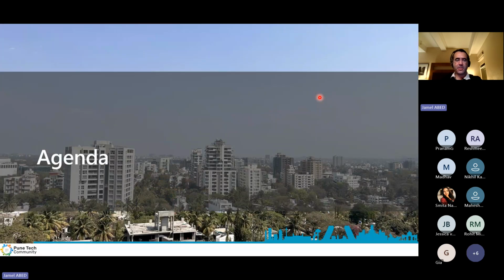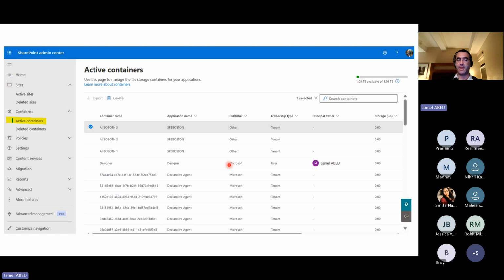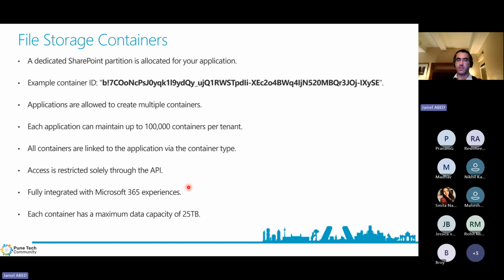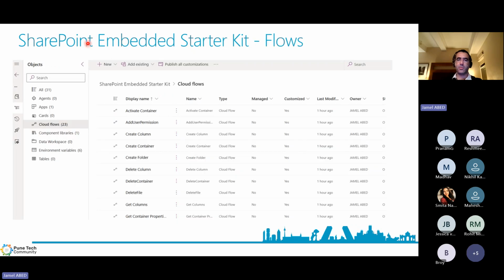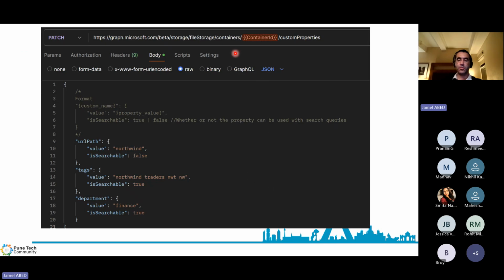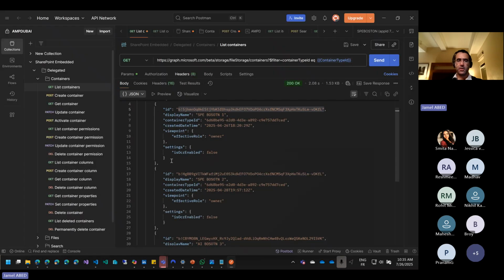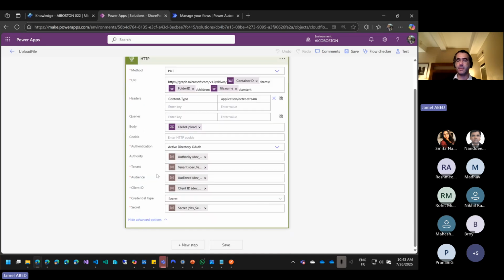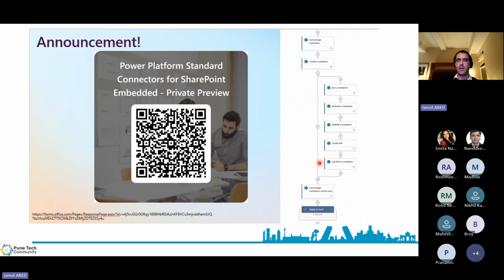Unlocking New Data Storage Capabilities in Power Apps with SharePoint Embedded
Speaker: Jamel Abed

In this session, I will introduce a new option for storing data in Power Apps using SharePoint Embedded containers. This session is designed for developers and IT professionals who want to leverage the powerful combination of Power Apps and SharePoint Embedded for efficient and secure data management.

Power Apps is a suite of apps, services, connectors, and a data platform that provides a rapid application development environment to build custom apps for your business needs. By integrating Power Apps with SharePoint Embedded, you can harness the full capabilities of the Microsoft 365 file and document storage platform.

I will start by introducing SharePoint Embedded, a cloud-based file and document management system that integrates seamlessly with any application through its API-only solution. SharePoint Embedded allows you to create and manage File Storage Containers, which are dedicated partitions within a Microsoft 365 tenant for storing files securely.

During this session, you will learn:

Introduction to SharePoint Embedded: Understand the fundamentals of SharePoint Embedded and its role in secure data storage.
Creating and Managing Containers: Learn how to create, configure, and manage File Storage Containers using SharePoint Embedded.
Integrating Power Apps with SharePoint Embedded: Discover how to use Power Apps to interact with SharePoint Embedded containers, including performing CRUD (Create, Read, Update, Delete) operations.
Best Practices and Use Cases: Explore best practices for integrating Power Apps with SharePoint Embedded and see real-world examples of how this integration can enhance your applications.
By the end of this session, you will have a comprehensive understanding of how to use Power Apps to store and manage data in SharePoint Embedded containers, ensuring data integrity, security, and compliance.